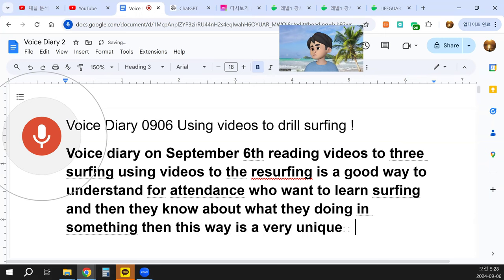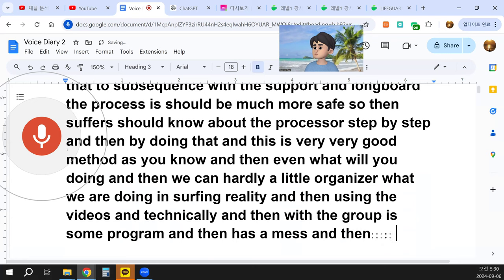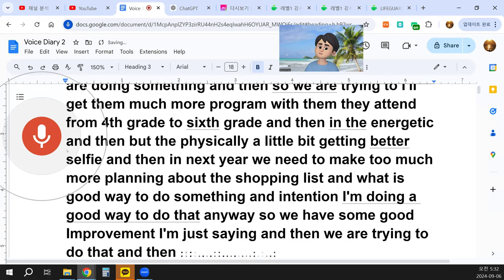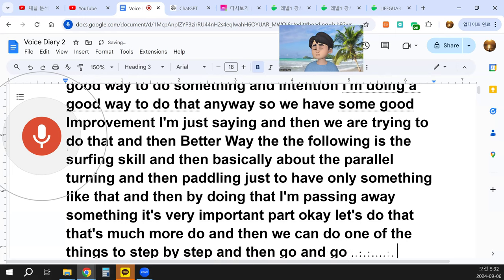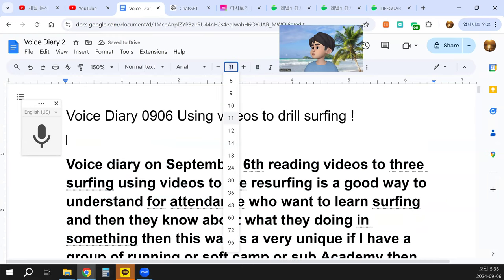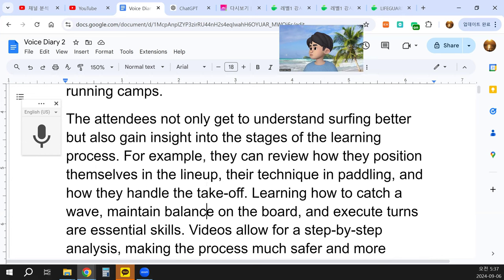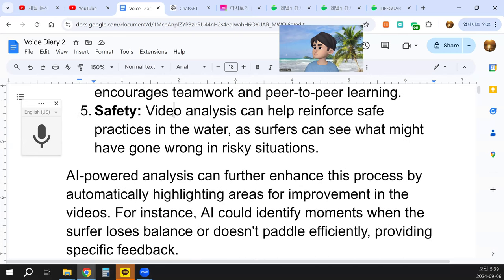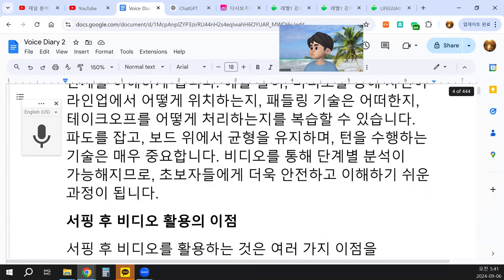Voice Diary 0906 Using videos to drill surfing !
Using Videos to Teach Surfing
Voice diaries and video recordings from surfing sessions, like the ones done on September 6th, can be an effective way for attendees to understand their progress. By reviewing videos of themselves surfing, learners can see what they are doing and identify areas for improvement. This method is especially useful for groups, such as surf camps, SUP (stand-up paddleboard) academies, or even running camps.
The attendees not only get to understand surfing better but also gain insight into the stages of the learning process. For example, they can review how they position themselves in the lineup, their technique in paddling, and how they handle the take-off. Learning how to catch a wave, maintain balance on the board, and execute turns are essential skills. Videos allow for a step-by-step analysis, making the process much safer and more understandable for beginners.
Benefits of Using Videos After Surfing
Using videos after surfing offers numerous benefits:
Self-Reflection: Learners can watch themselves surf and analyze their movements. This can help them notice mistakes they weren’t aware of in real-time.
Technical Improvement: Watching the videos allows surfers to spot technical flaws in their paddling, balance, or timing. They can compare what they are doing with what they should be doing.
Progress Tracking: Over time, surfers can track their progress by comparing videos from earlier sessions with more recent ones.
Group Learning: In a group setting, learners can watch each other’s videos and offer feedback. This encourages teamwork and peer-to-peer learning.
Safety: Video analysis can help reinforce safe practices in the water, as surfers can see what might have gone wrong in risky situations.
AI-powered analysis can further enhance this process by automatically highlighting areas for improvement in the videos. For instance, AI could identify moments when the surfer loses balance or doesn't paddle efficiently, providing specific feedback.
Implementing Video Sessions in Surfing Schools
For a surfing school that’s been running since 2001, incorporating video feedback for students from grades 4 to 6 can be an excellent way to enhance their learning experience. Younger surfers are often energetic but may not have fully developed physical strength or balance, so using videos to show them where they need improvement can be particularly effective.
Next year, as part of the school's program planning, you could create a checklist of essential surfing skills for students to master. These might include:
Basic paddling technique
Wave selection
Take-off and balance
Turning and parallel riding
Safety practices in the water
By integrating video sessions, you can provide a clearer roadmap for improvement and help students achieve these goals more efficiently.